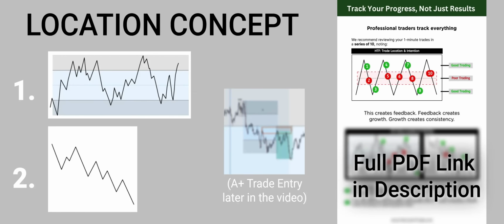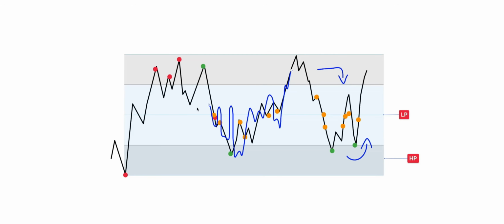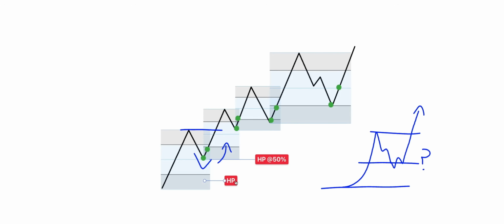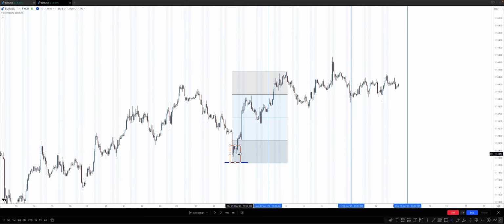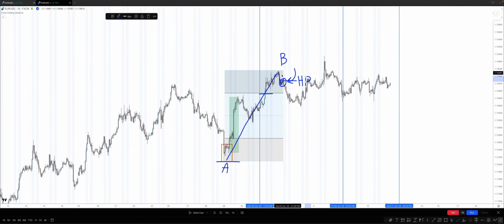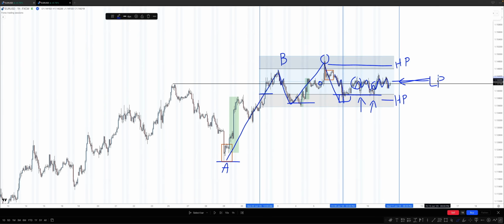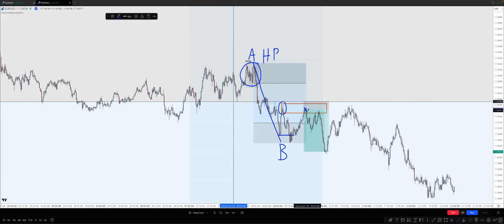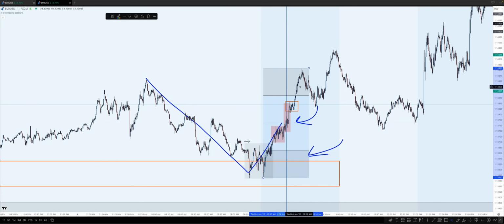My 1 SECRET to Winning Everyday - RIMC Order Flow Pattern